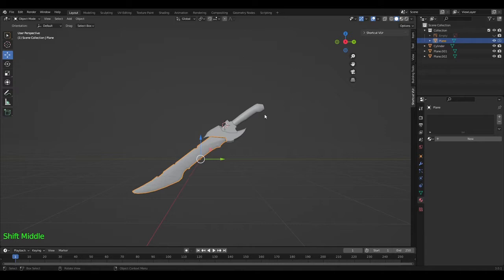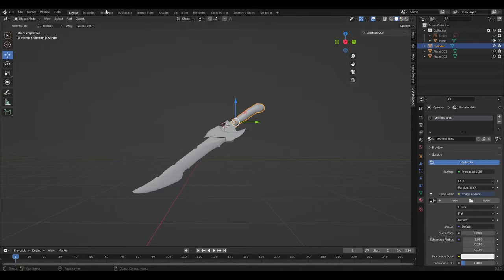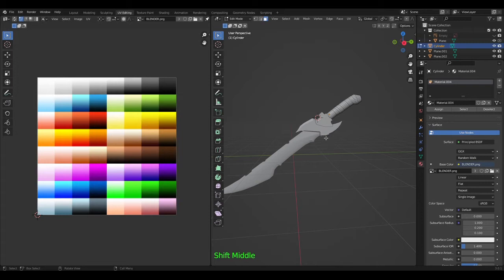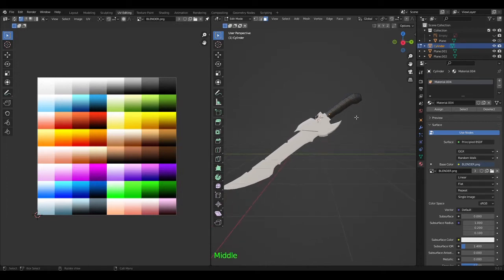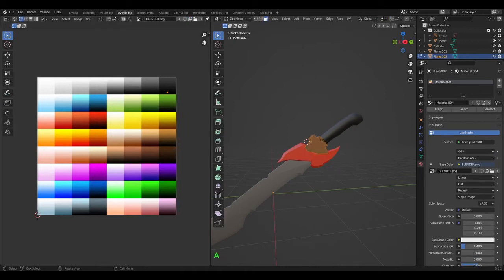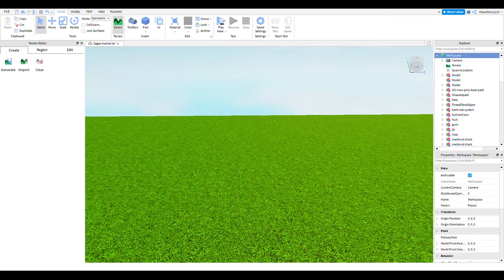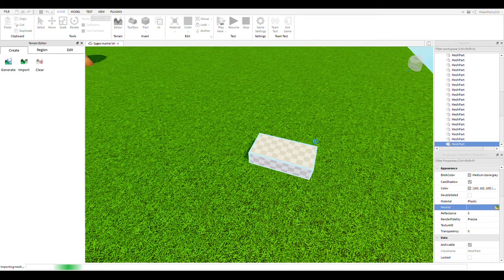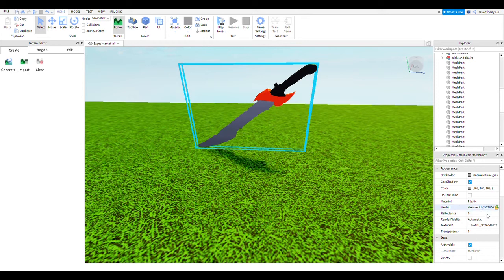How to color objects in blender and export it to roblox!!